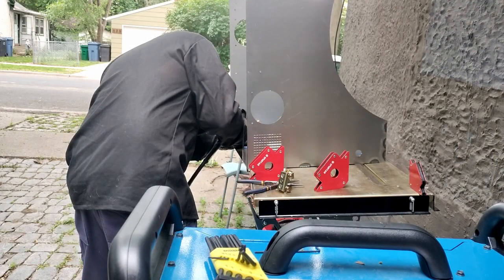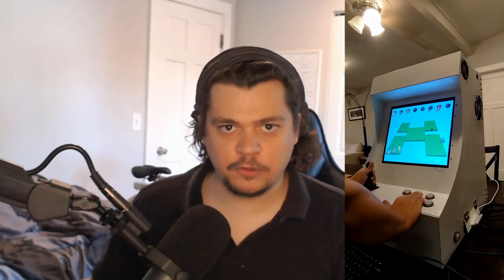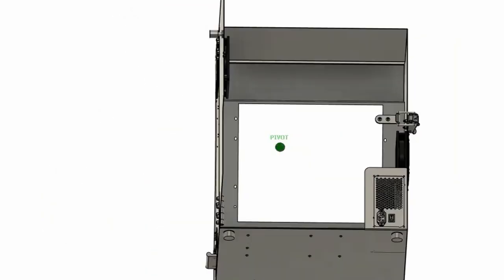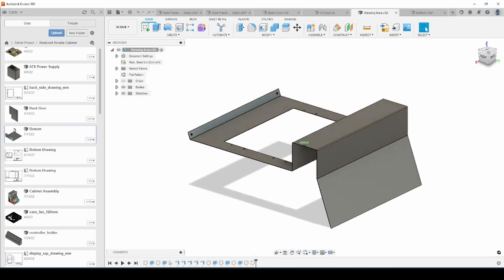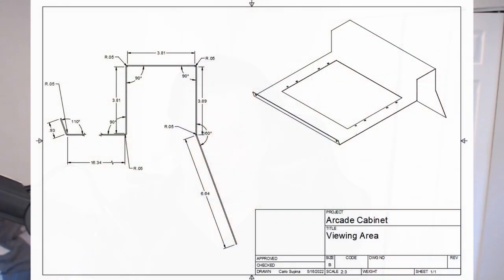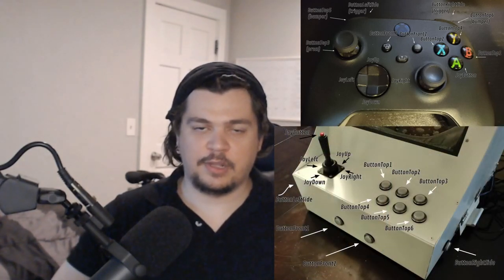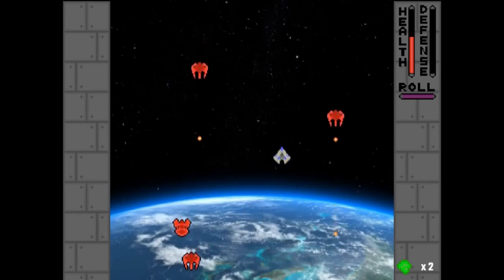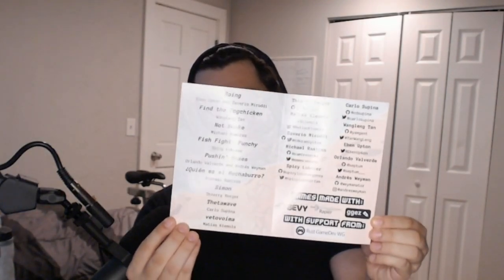Rust Arcade: Designing a Custom Arcade Machine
I designed and built custom arcade machine that will be at RustConf 2022 in Portland Oregon on August 5th. In this video I explain how I went from having an idea, to a design, to a functional arcade cabinet loaded with nine playable games from the Rust community.

This is my first video featuring the Rust Programming Language. If you haven't heard of it, take a look